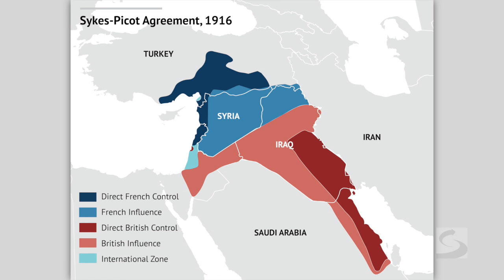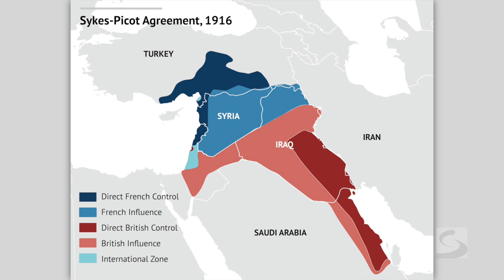Conversation: The Sykes-Picot Agreement, 100 Years Later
Stratfor Vice President of Global Analysis Reva Goujon and Middle East Analyst Emily Hawthorne discuss how the boundaries set by the century-old treaty are only one reason among many for the region's challenges.